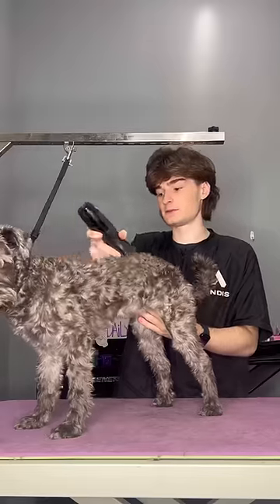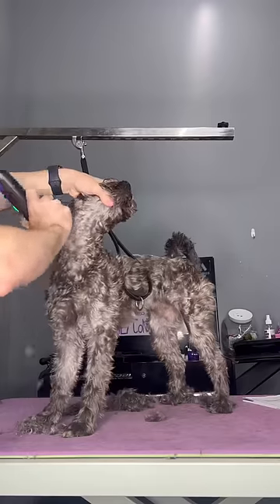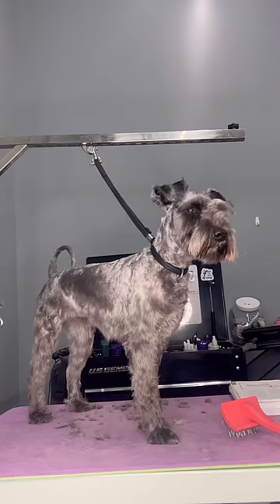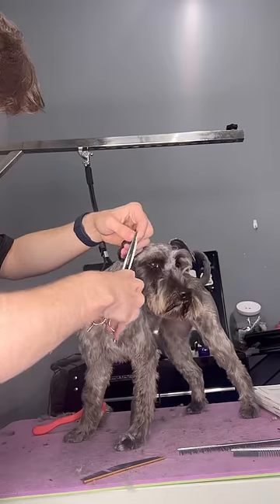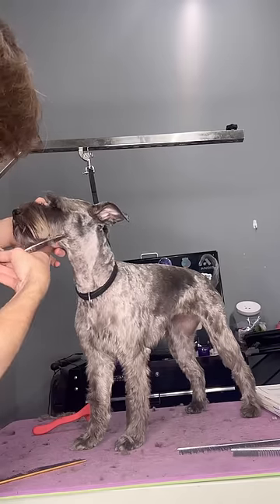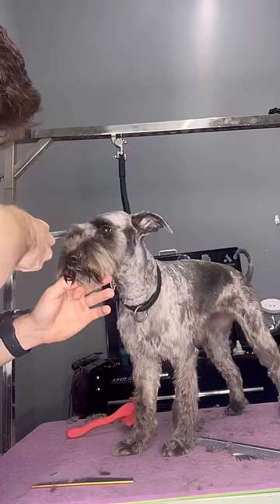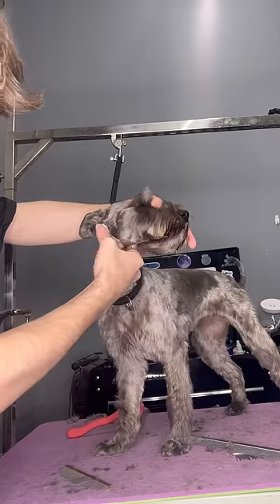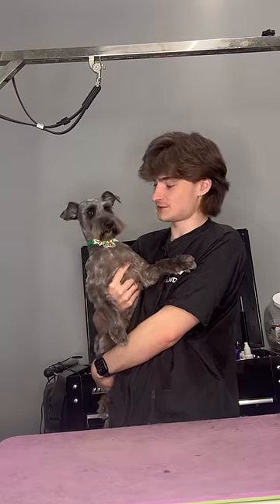Can’t believe this happened to her…